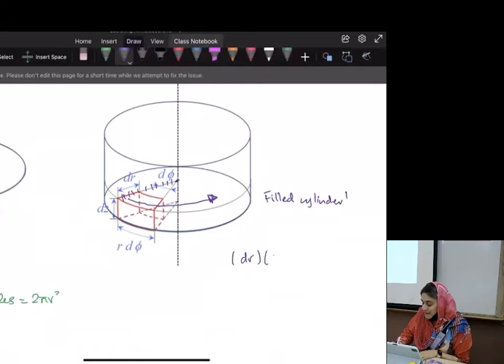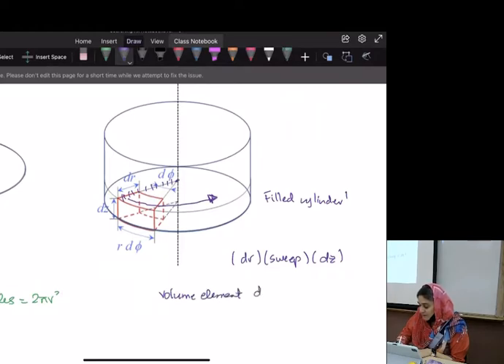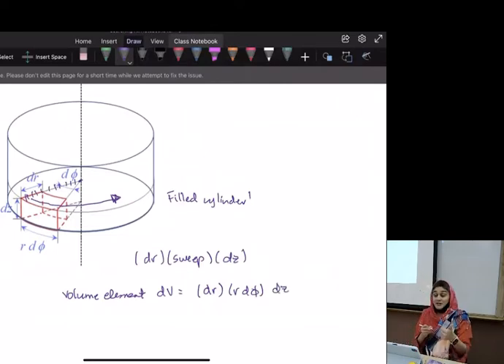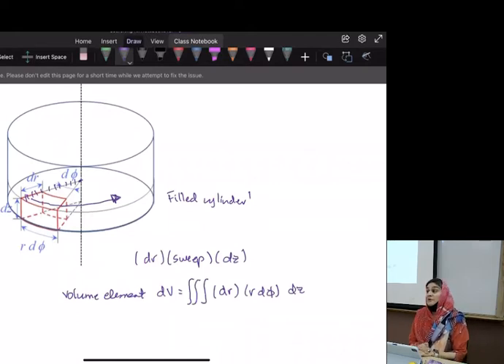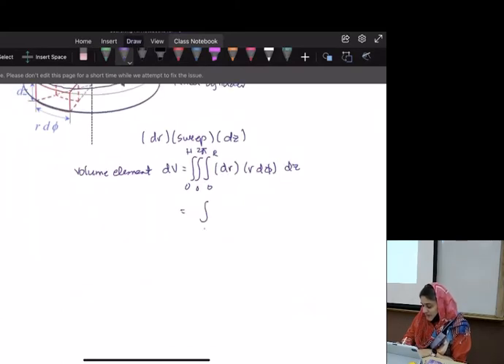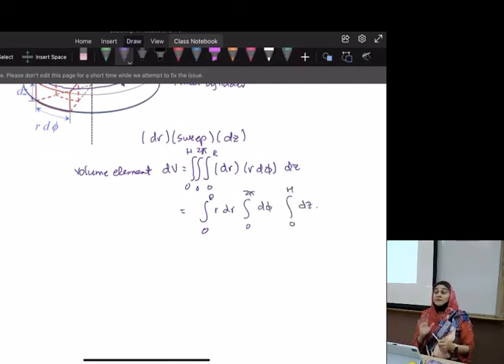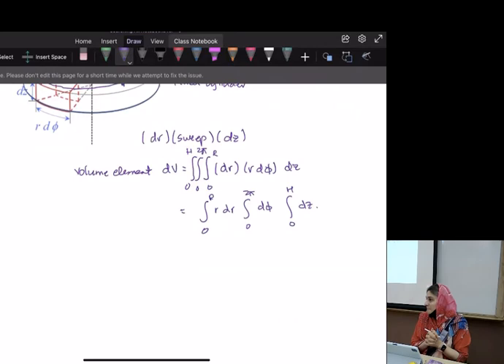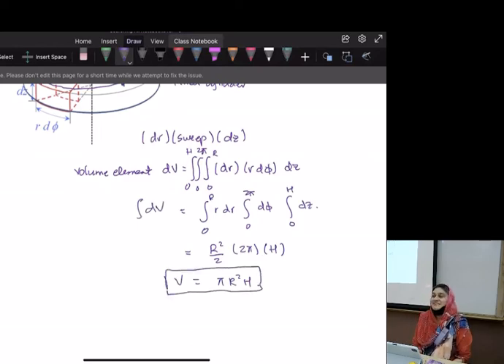1.8-4 Volume of a cylinder - IOP ebook: Classical mechanics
Chap1.8-4 Volume of a cylinder.